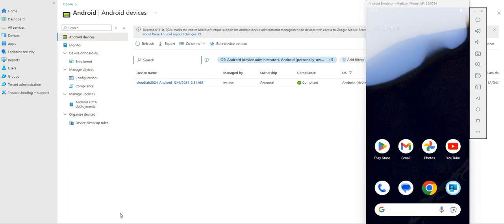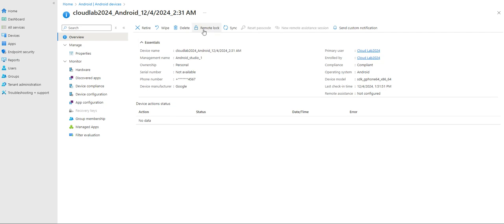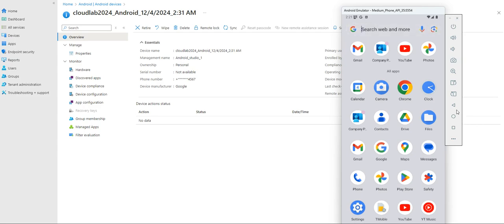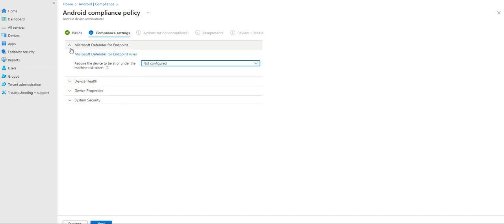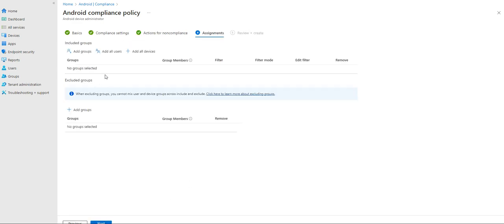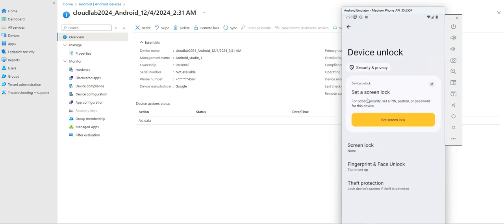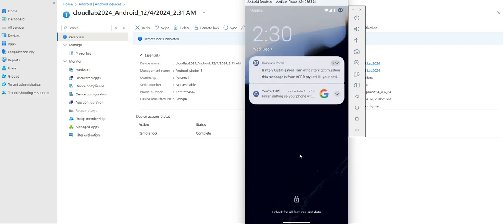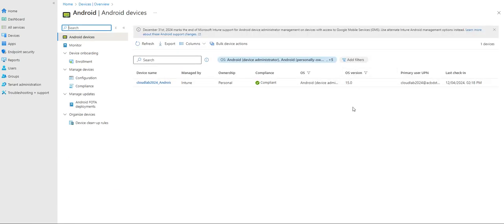Hybrid Home Lab- Android Device Compliance Policy(Intune)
Android Device Compliance Policy  in Intune Admin Center